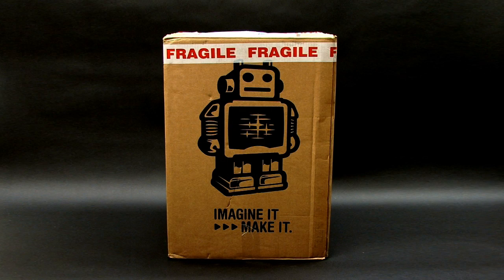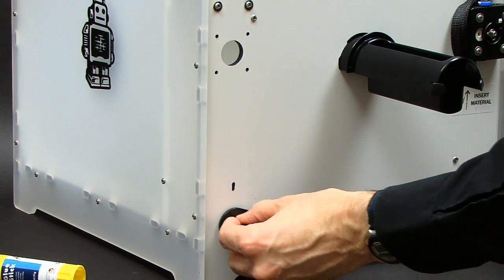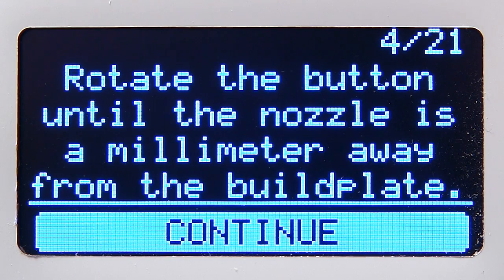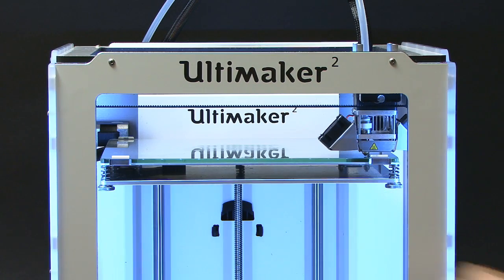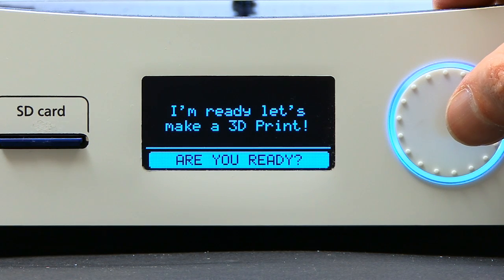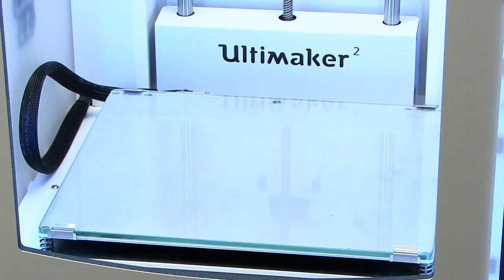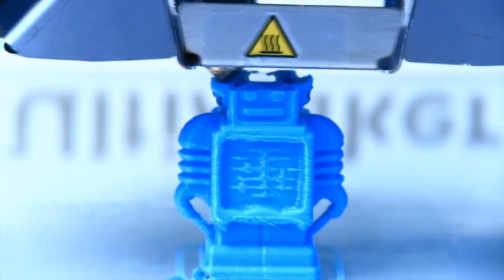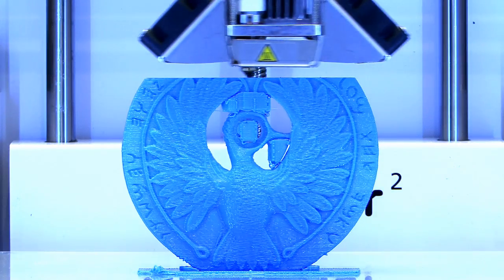Ultimaker 2 3D Printer Setup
The first of two videos about 3D printing with an Ultimaker 2. Here I show how to perform bed levelling, load filament, and make a test print. The second video, in which I explain how to download objects from the Internet, convert them to G-Code, and print them out, can be found at:

You can also learn more about 3D printing in my book "3D Printing: Second Edition", the first chapter of which can be downloaded as a free pdf from: